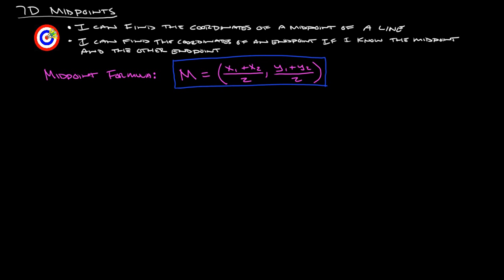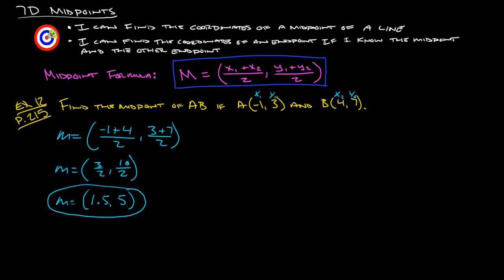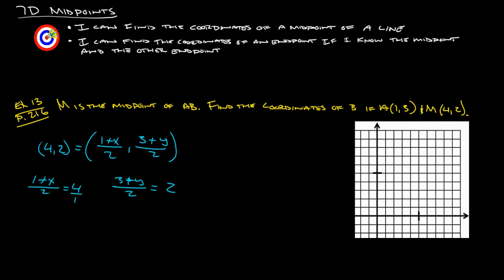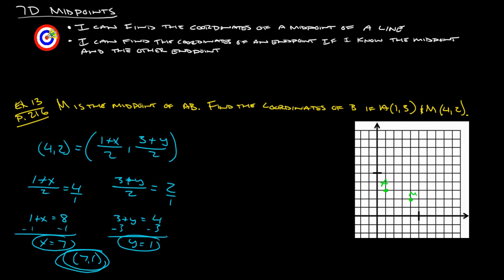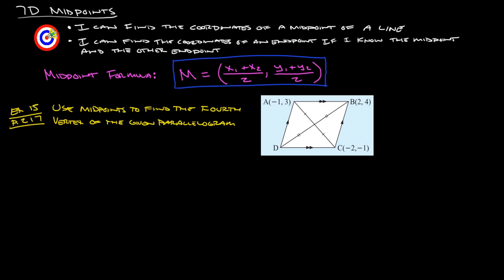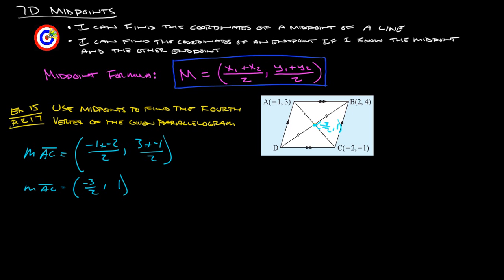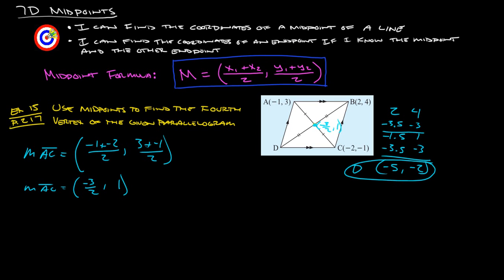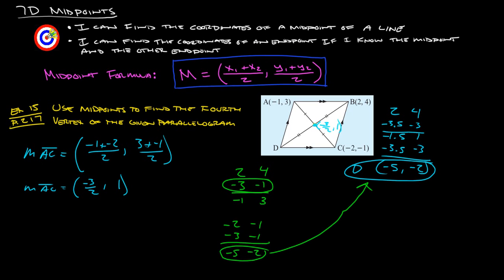7D Midpoints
Ex 12 0:55
Ex 13 2:30
Ex 15 6:40